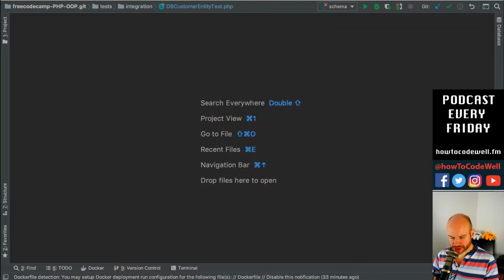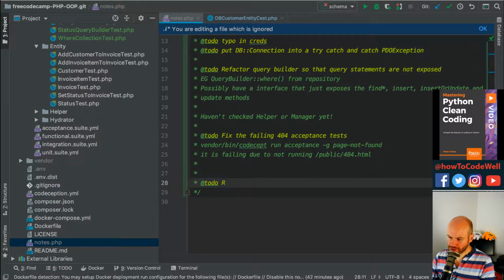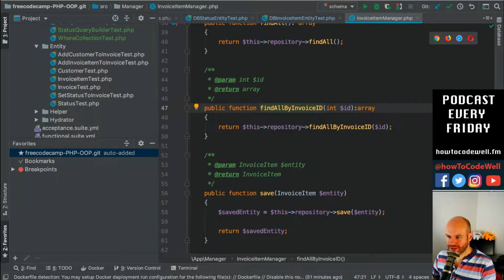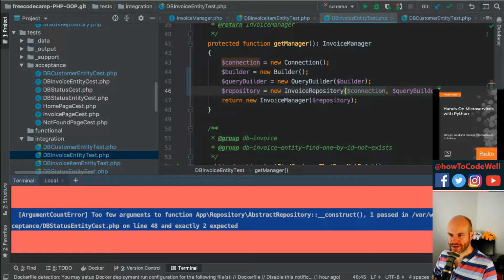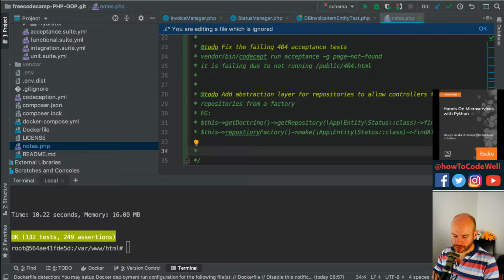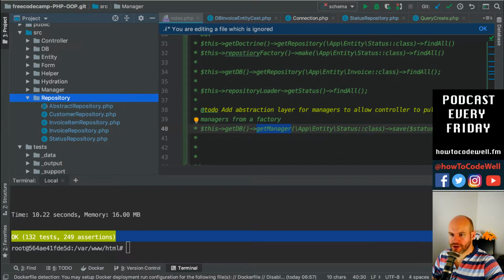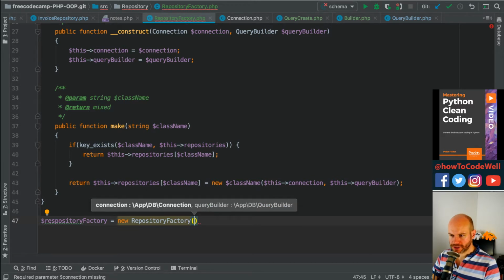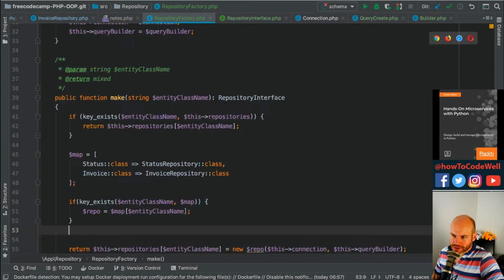Live PHP Coding Stream #47 Fixing PHP Bugs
In the 47th live coding stream in this project I fix a lot of PHP bugs and refactor the database code.

Learn how to code well with the below programming resources and discounts